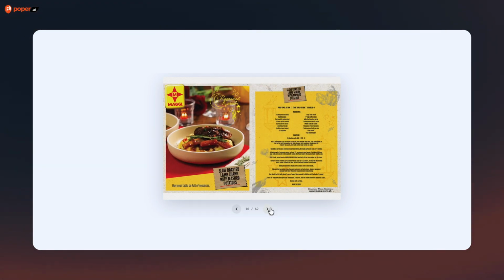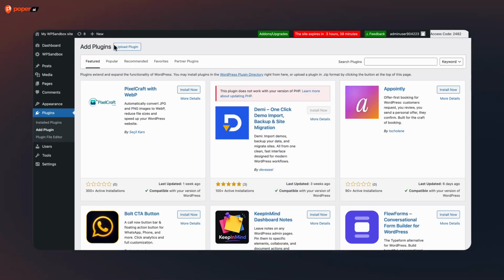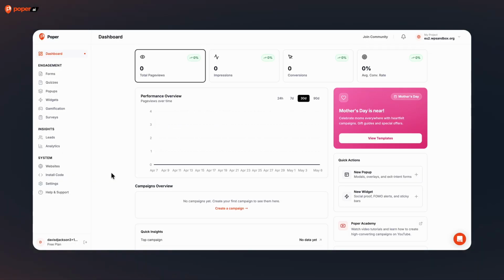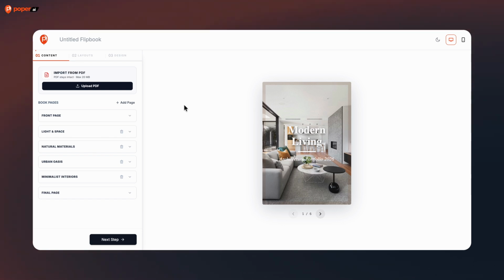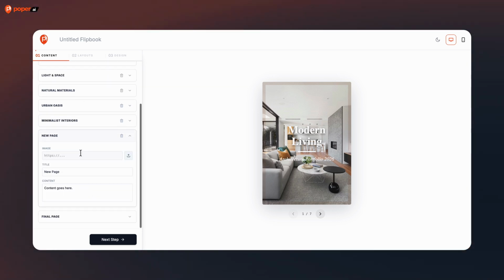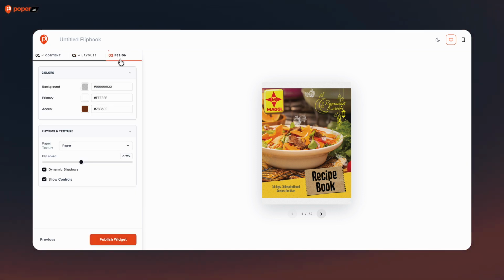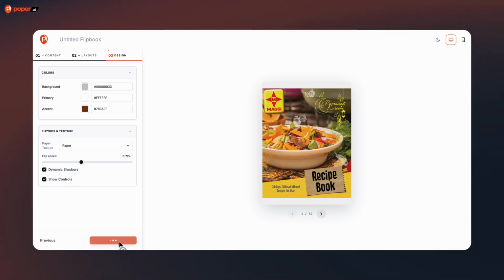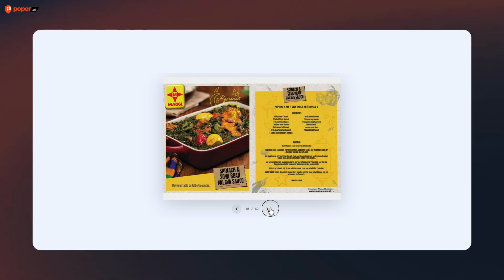How to Add a Flipbook in WordPress (PDF to Flipbook Tutorial)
Want to turn a PDF into an interactive flipbook on your WordPress website?

In this tutorial, you'll learn how to add a Flipbook widget that lets visitors flip through catalogs, brochures, magazines, reports, menus, and ebooks right inside your website.

It's a simple way to make documents more engaging and keep visitors on your site longer.